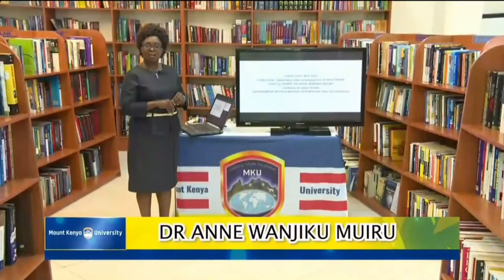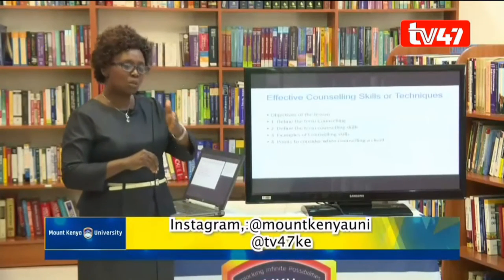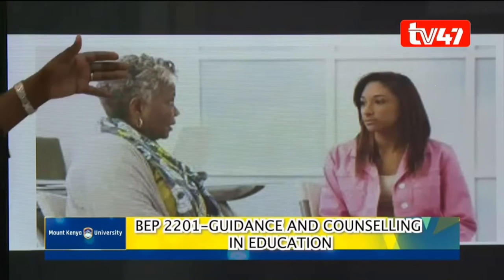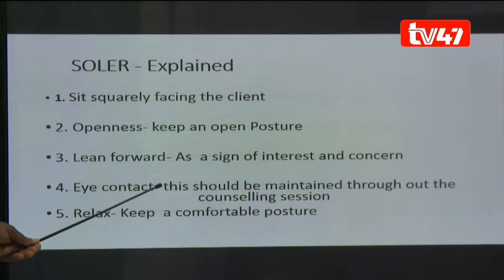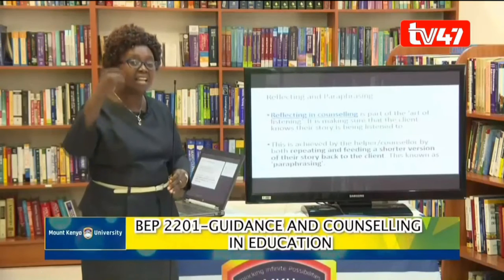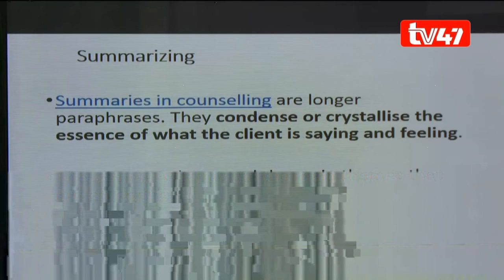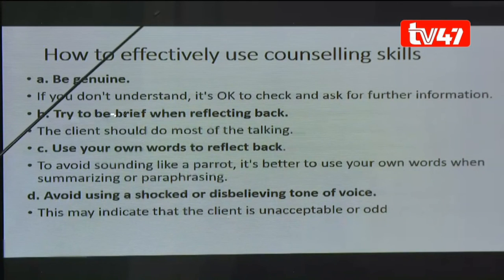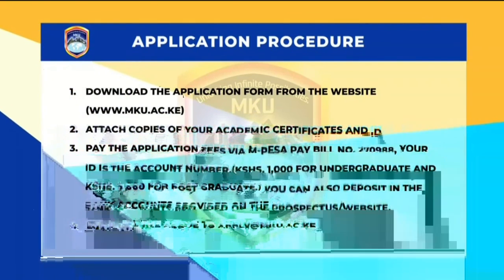MKUTelevisedLectures: BEP 2201- Guidance and Counselling In Education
Guidance and Counselling In Education